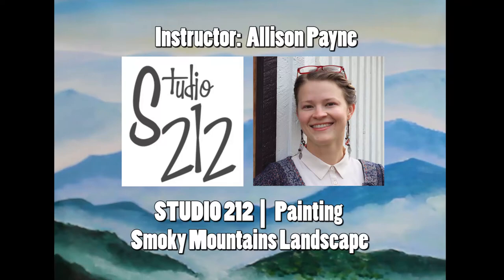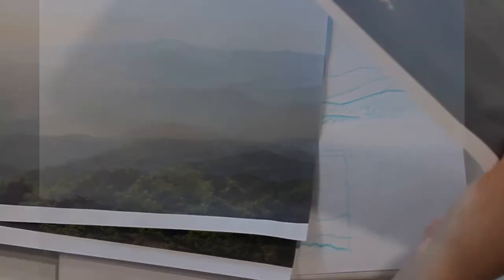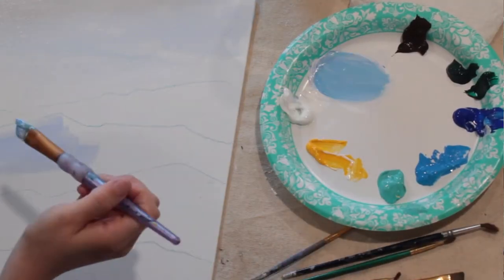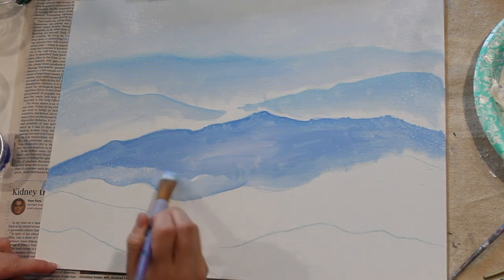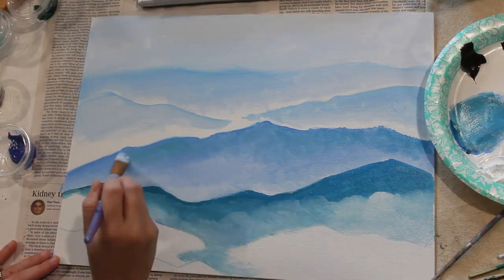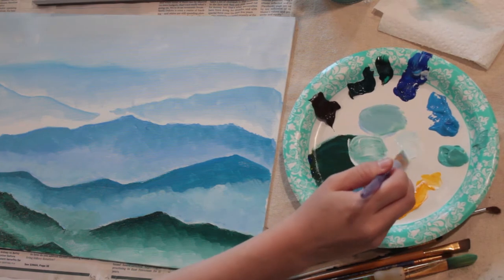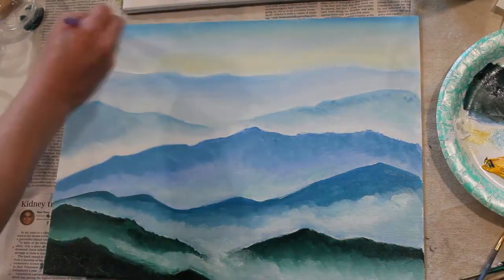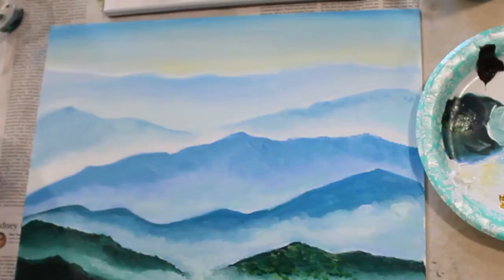PAINTING CHALLENGE: Smoky Mountain Landscape